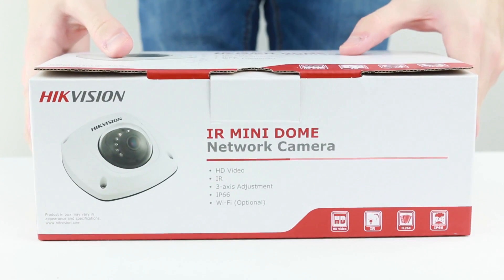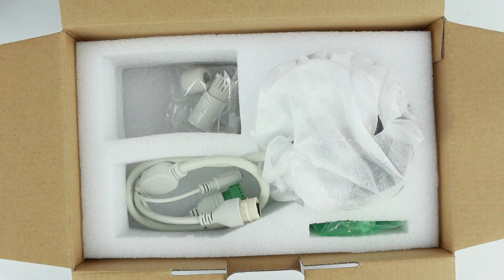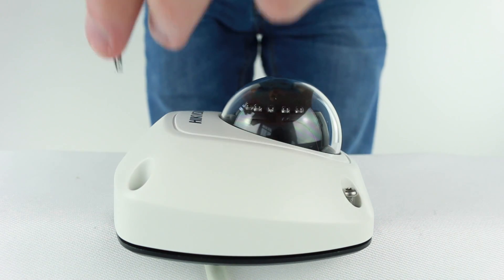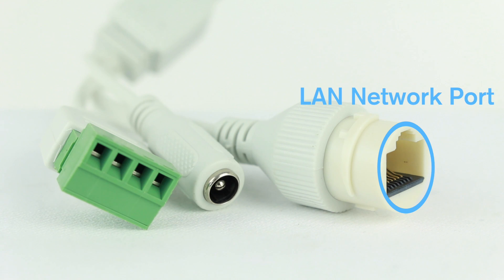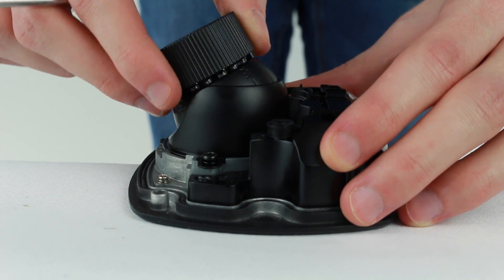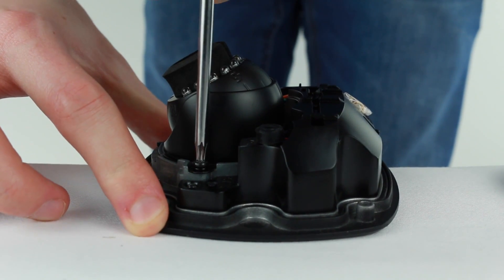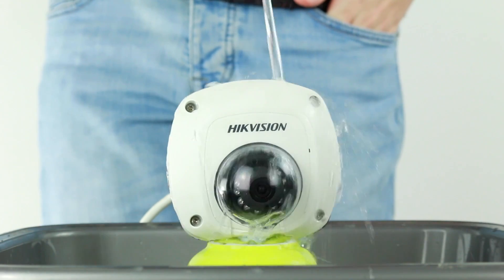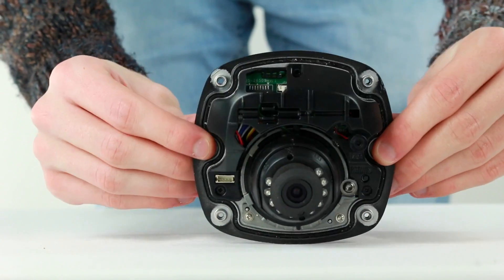Camera Unboxing & IP/IK Demo: Hikvision DS-2CD2542FWD(-I/-IS/-IWS) Outdoor Mini Dome Camera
Hikvision DS-2CD2542FWD is an outdoor 4MP mini dome and comes in 3 seperate model options, -I is the standard model, -IS includes a microphone, and -IWS includes both a microphone and wireless connection. IR LED, 3D Digital noise reduction and a range of other features come as standard. These models are also IK08 and IP66 weather and vandal resistant. Find more information and Buy the camera